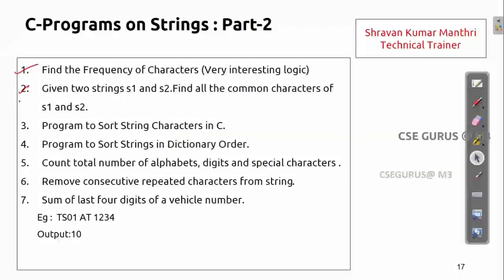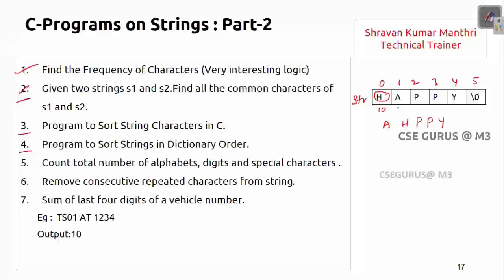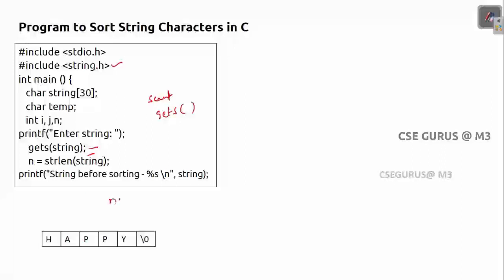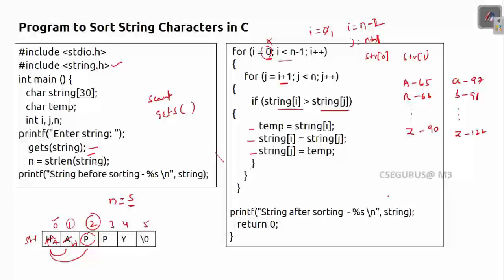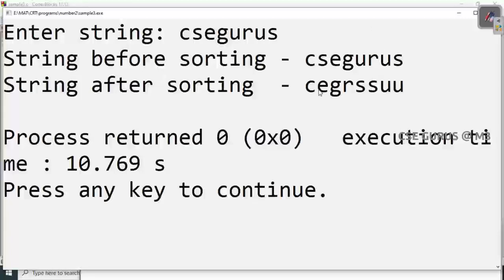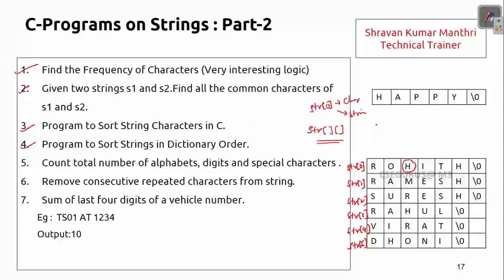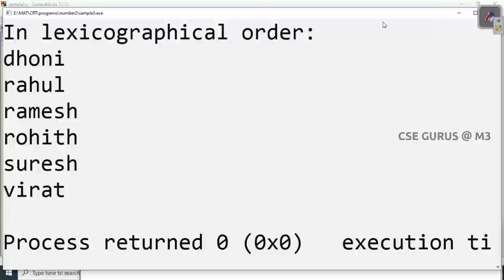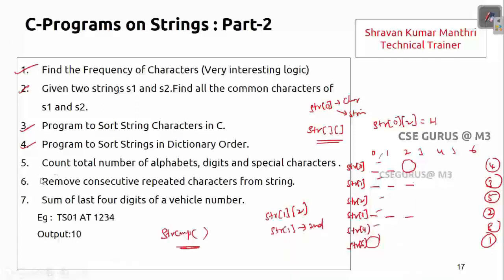11. Sorting strings in Dictionary (Lexographical) order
This video explains Sorting strings in Dictionary (Lexographical) order in C with execution.